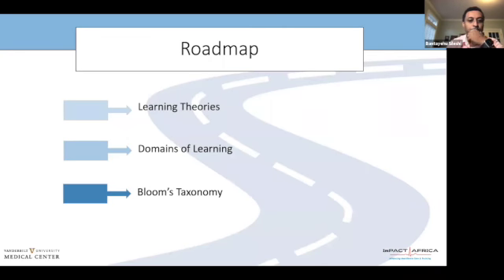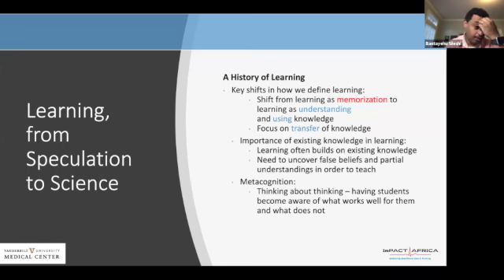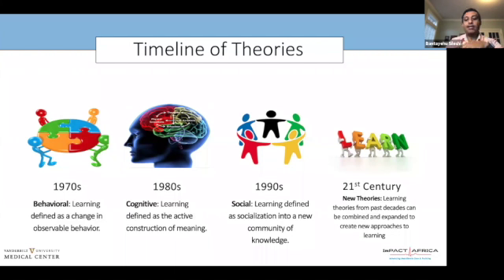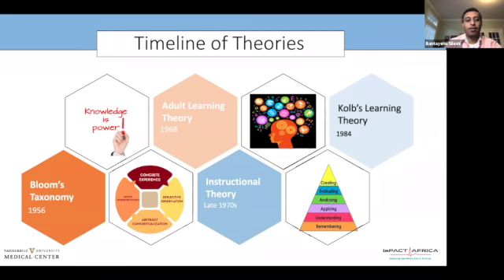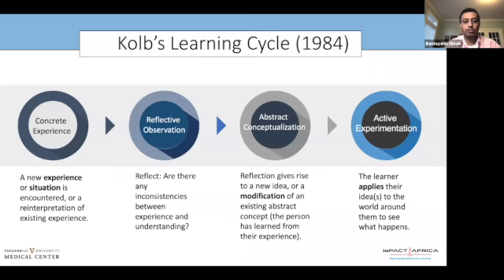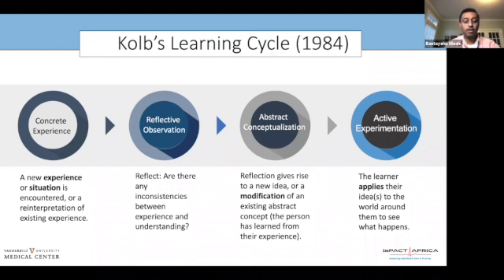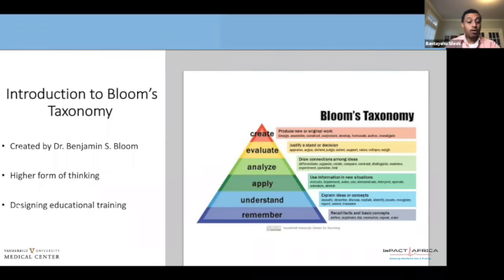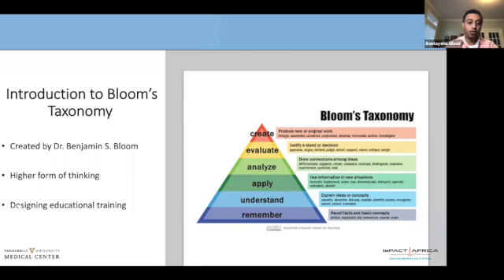Module 2: Intro to Learning Theory Pt. 1